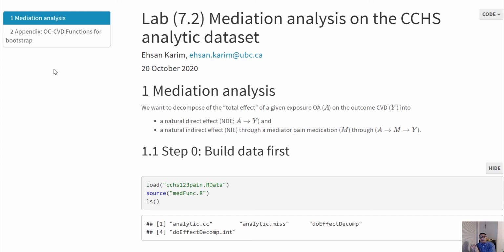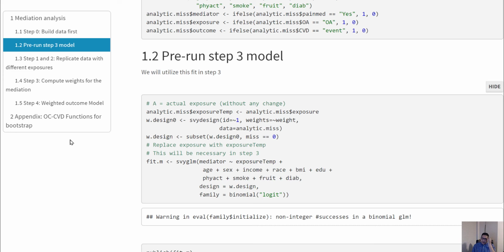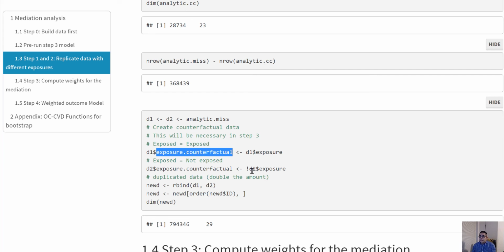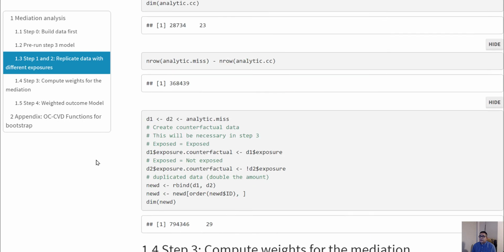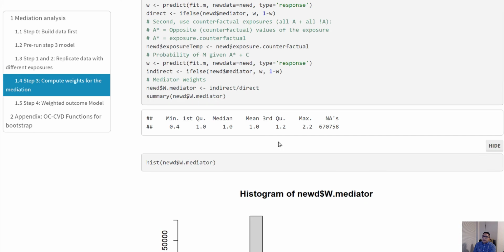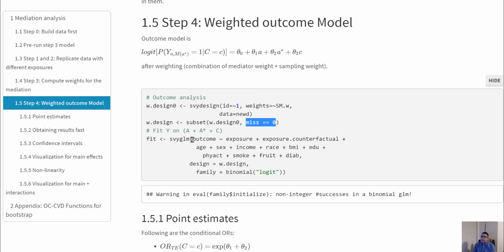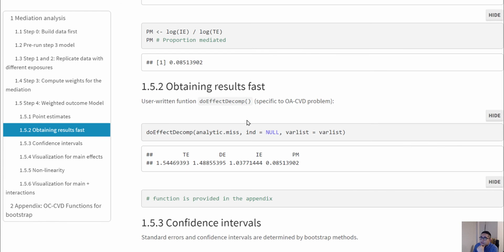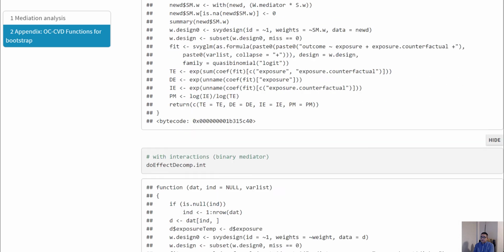Lab (7.2) Mediation analysis steps (0-4) using the CCHS dataset, bootstrap confidence intervals